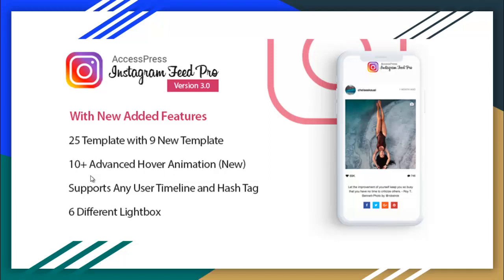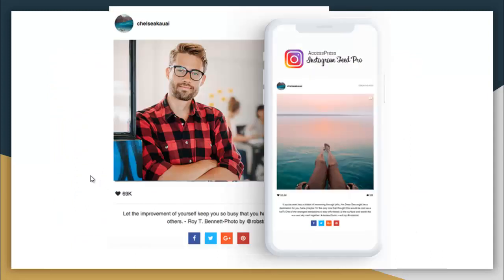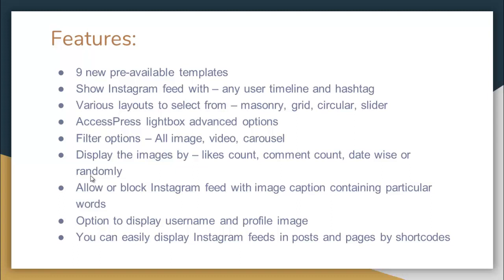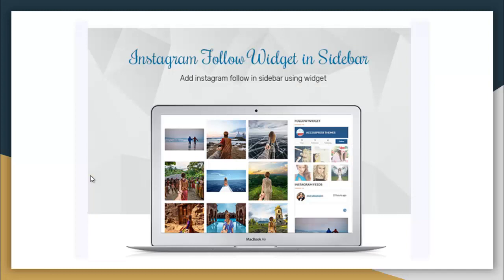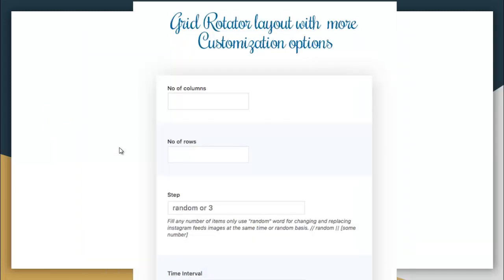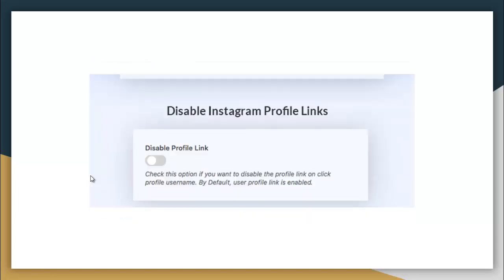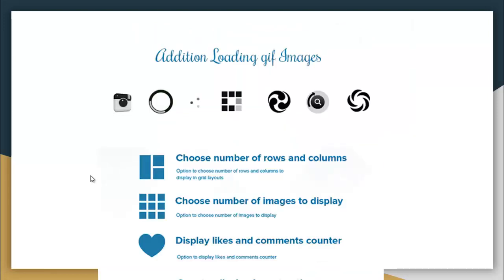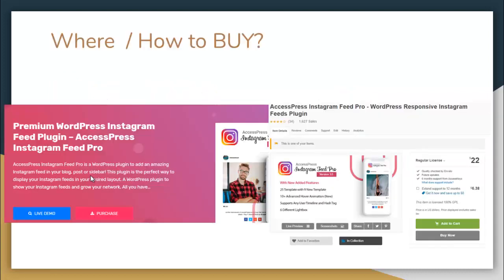AP Instagram Feed Pro - Best Instagram Feed WP Plugin | Insta Widget for WordPress | Insta Timeline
AccessPress Instagram Feed Pro is a WordPress plugin to display Instagram feeds in your desired layouts. A perfect plugin to show your Instagram feeds and grow your network. All you have to do is use a shortcode or widget to display your Instagram feed right on your website in your chosen location.

Advanced Features:
Supports Instagram user feeds, recent media, any user timeline and hashtag.
Add the Instagram feeds to sidebars using widget.
Add Instagram follow widgets to sidebar using widget.
15 different layout to choose.
Options to choose number of rows and columns for the grid layout.
Options to choose number of the images to display.
Options to display likes and comment counts.
Counter display format options.
Options to display user profile image, username.
Translation ready
Cross-browser compatibility.
For each layout dynamic configurations available.
You can easily display the instagram feeds using shortcodes in posts and pages.
Option to enable lightbox.
There are all together 6 lightbox to choose from – Swipe box, pretty photo, litbx, etc.
Option to show load more functionality available.
Option to choose theme accent color.
Options to choose the hover text colors.
Jquery Animations Effects.

Please like our Facebook page to get the latest updates on all our themes/plugins:

6 premium WordPress themes well suited for all sort of websites. Professional, well coded and highly configurable themes for you.

55+ premium WordPress plugins of many different types. High user ratings, great quality and best sellers in CodeCanyon marketplace.

8Degree Themes offers 15+ free WordPress themes and 16+ premium WordPress themes  carefully crafted with creativity.